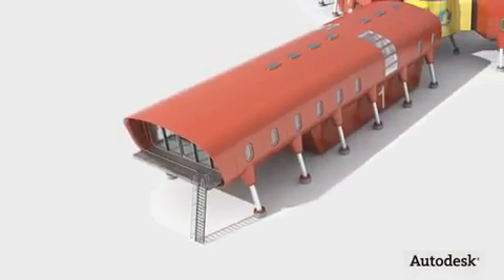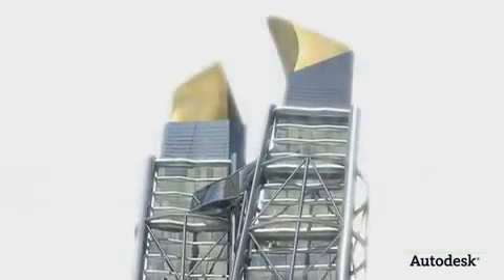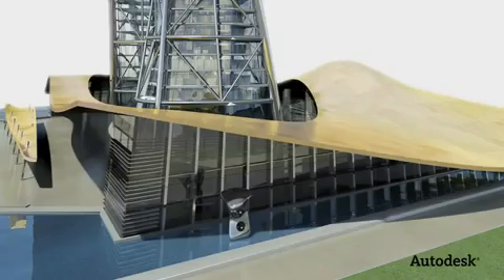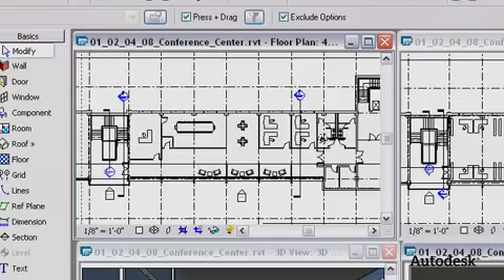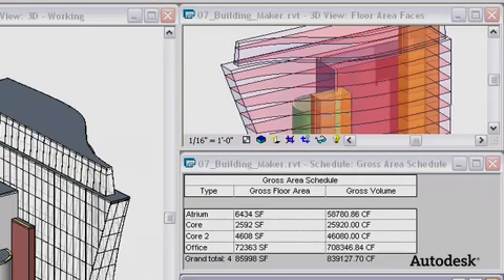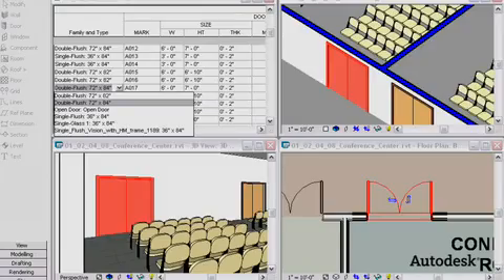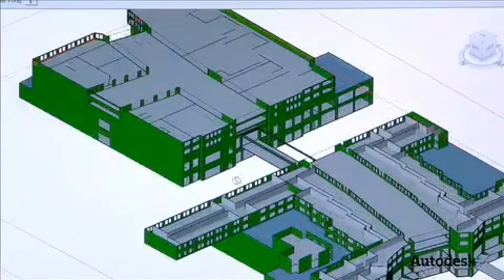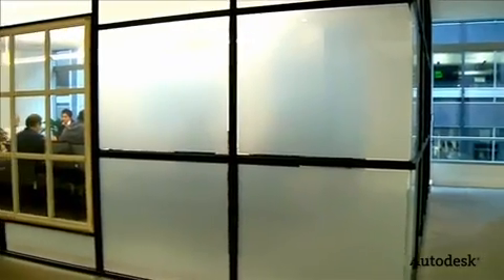Dünyanızı Değiştirin: BIM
Daha verimli ve etkileşimli yapı modelleri için BIM'in sunduğu yenilikler hakkında bilgi sahibi olun.